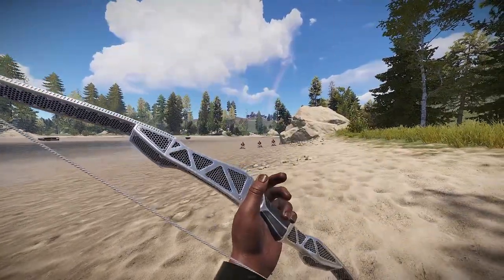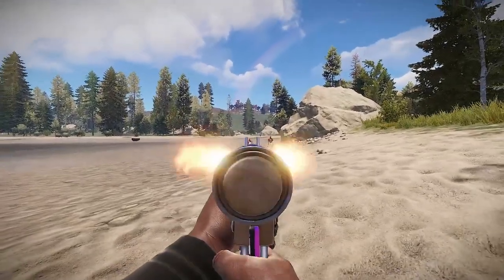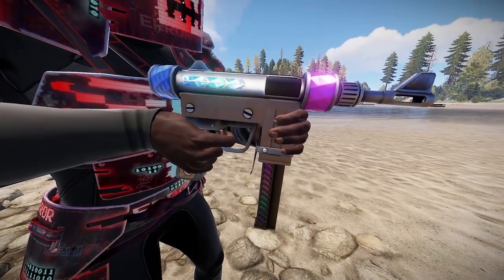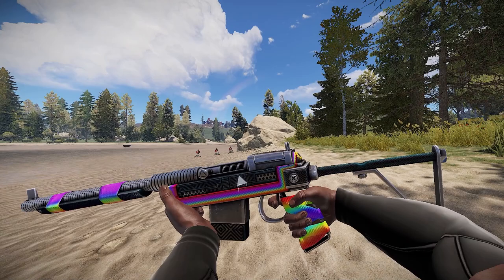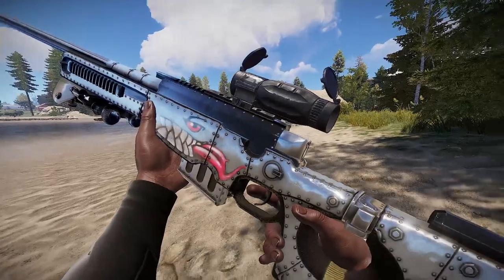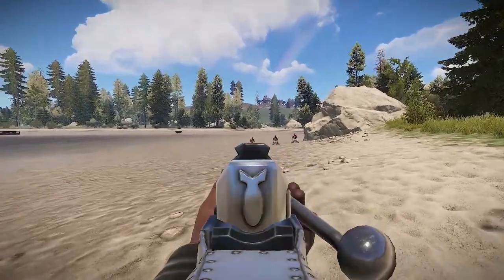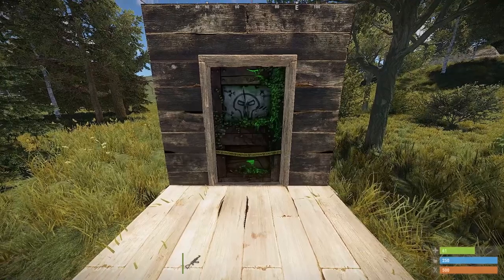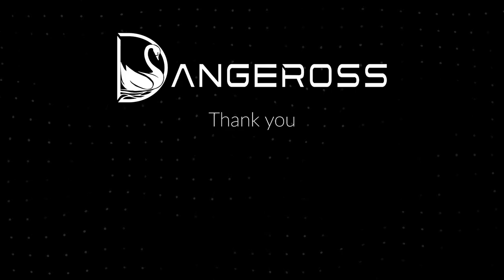Rust Skins Preview - Bombshell L96 Obsidian LR Corrupted Helmet Corrupted Vest Shimmering Custom SMG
Rust Skins Preview - Bombshell L96, Obsidian LR, Corrupted Helmet, Corrupted Vest, Shimmering Custom SMG, Evolved Wooden Door, Lightweight Bow, Light Prism SAR. This weeks new Rust skins for the Steam Item Store!

Welcome to the circle.

LINKS

New Horizons Creative Rust Server Link -
" =CG= New Horizons [Creative | Skins | Fly | God | Kits | Spawn] "
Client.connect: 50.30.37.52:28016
How I get all my in game shots of the new skins! Lincoln (the server owner) is the man!